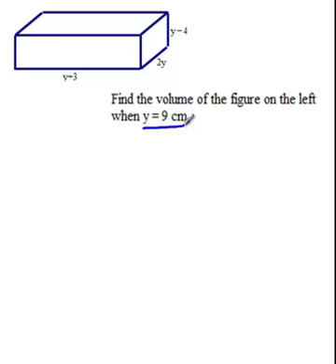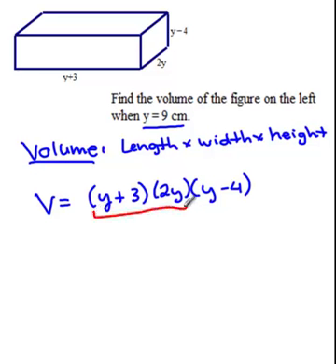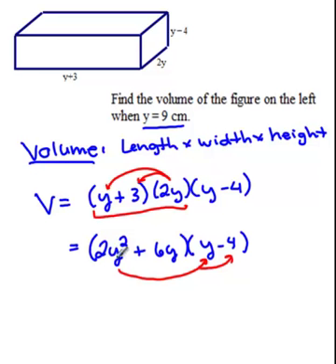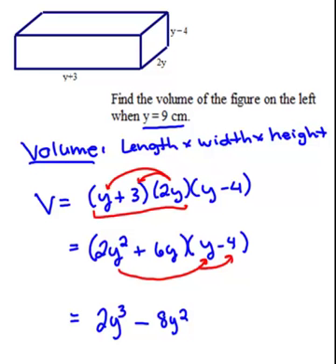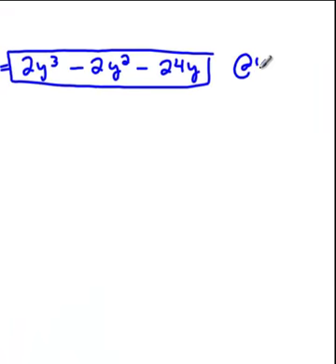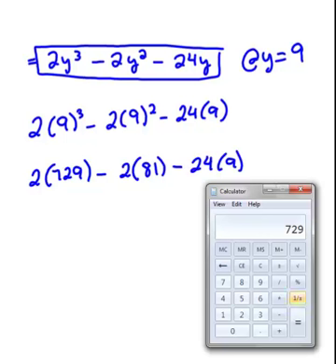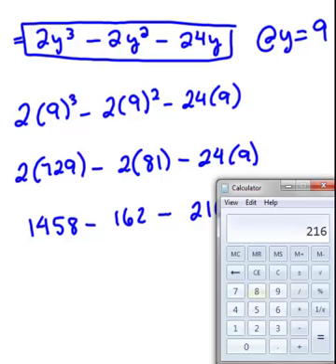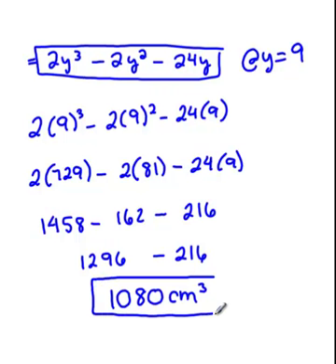Finding Volume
Finding the volume of a rectangular solid with sides given as algebraic expressions.